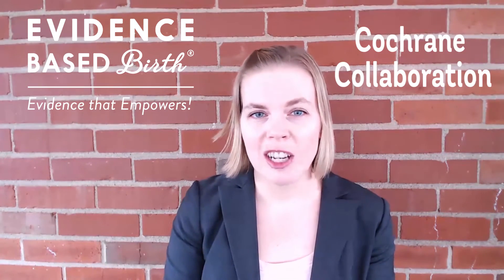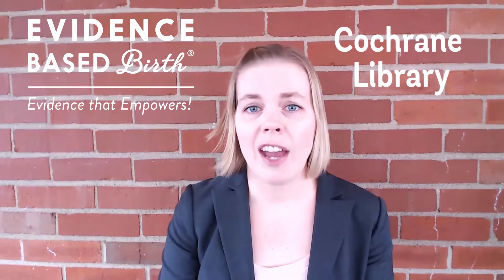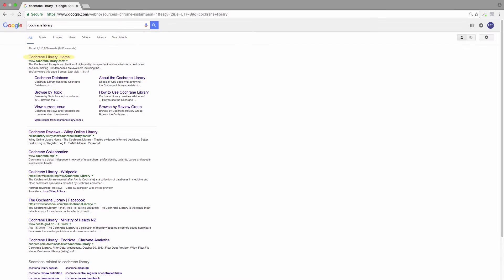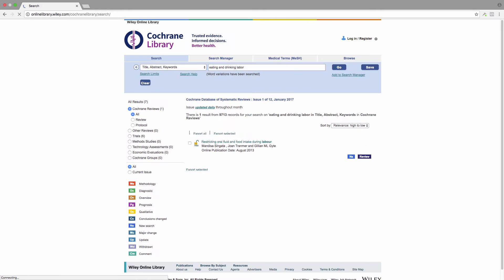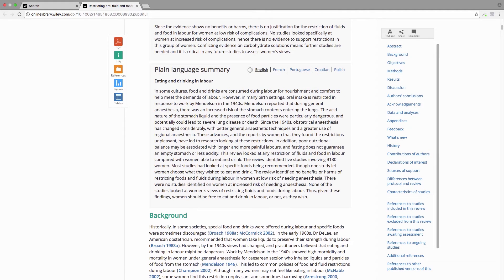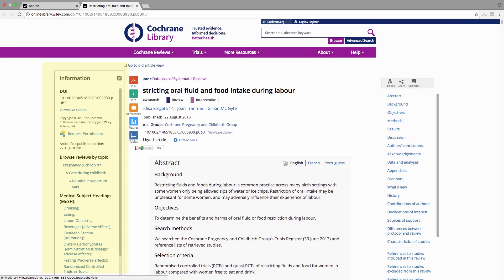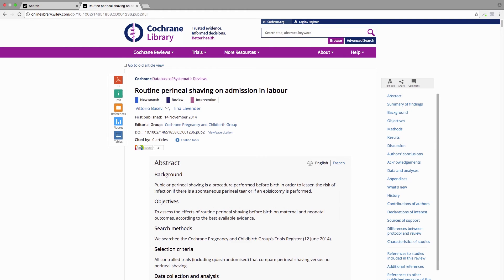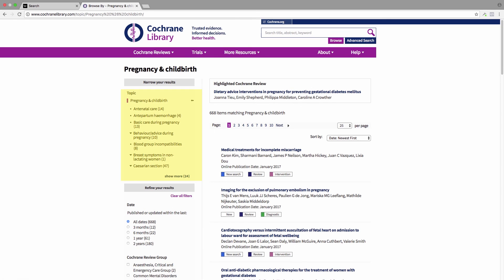How to Find Evidence using the Cochrane Library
Do you want to discover the research for yourself, but feel lost in a sea of citations and graphs? The founder of Evidence Based Birth® shows how you can look for research evidence yourself! We'll use the example of evidence on eating and drinking during labor, using the Cochrane library.

For decades, the vast majority of birth research evidence has been locked away in medical journals. I believe in putting the evidence back in the hands of the people who need it the most: birthing people and their and families.

New videos uploaded frequently!